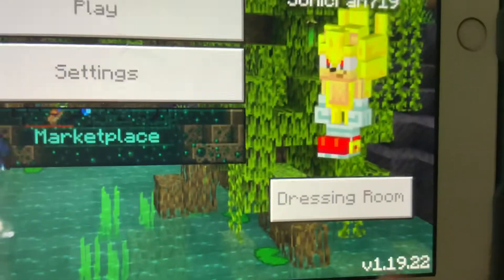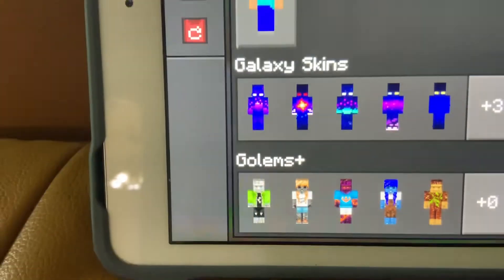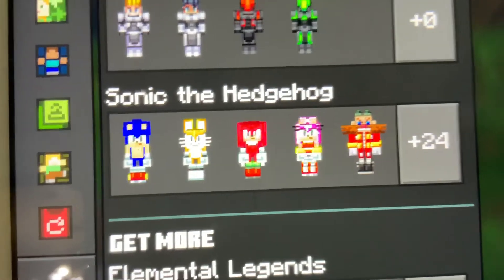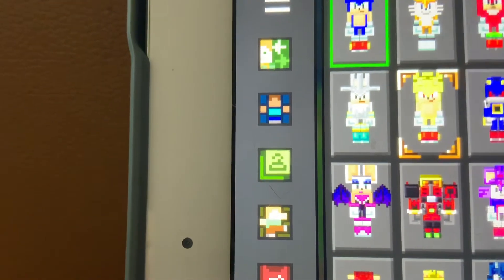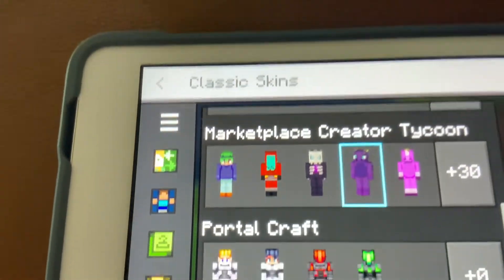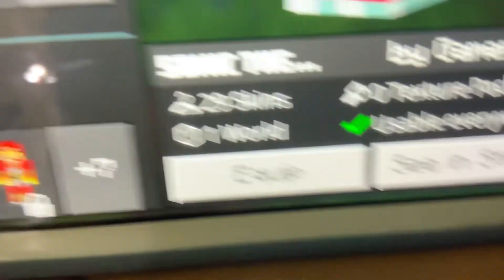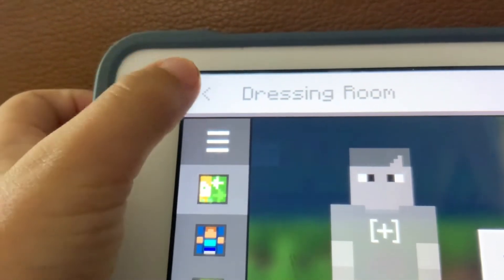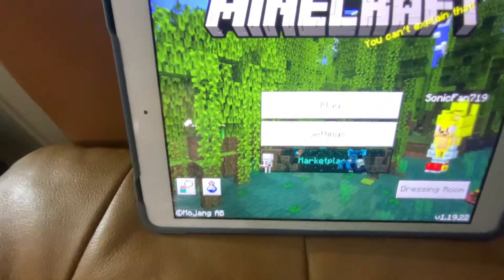September 11, 2022